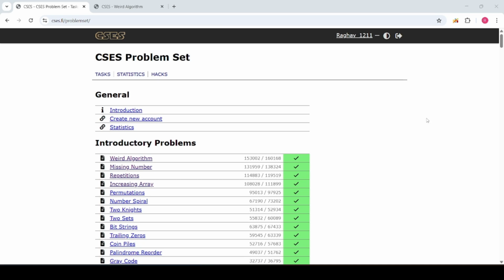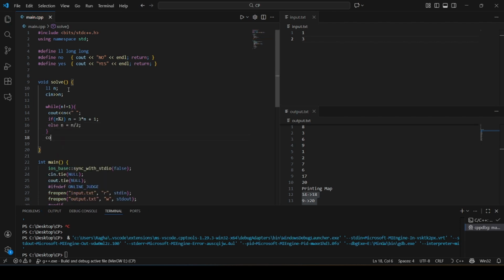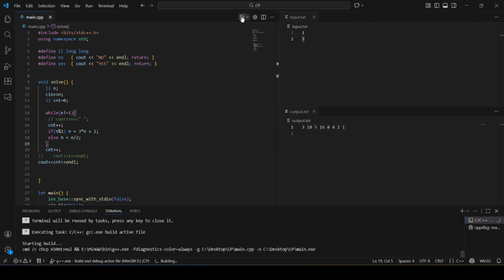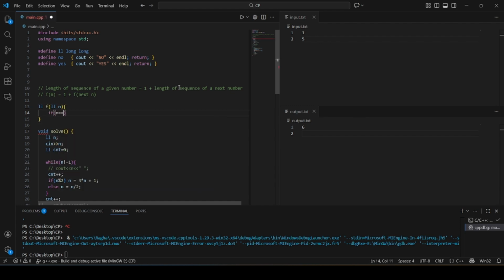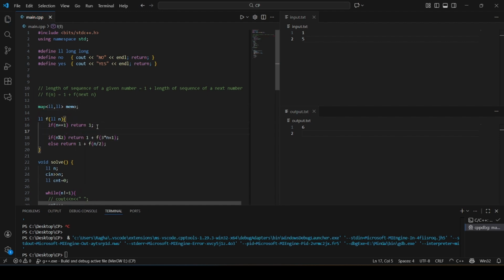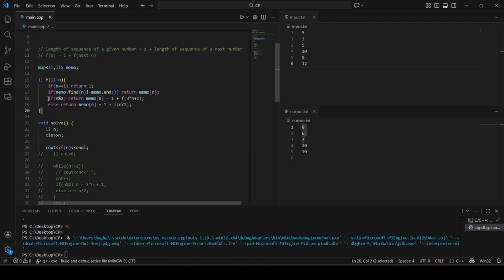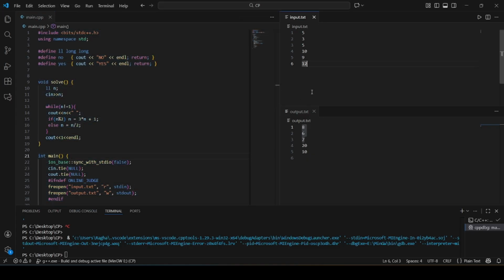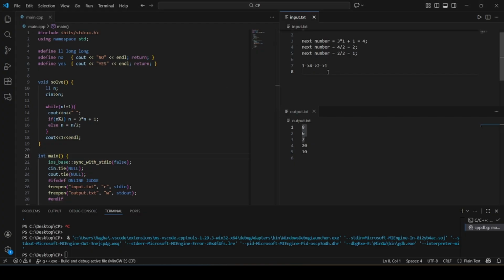CSES Weird Algorithm Explained + All Follow-Ups | Collatz Conjecture | Overflow Pitfalls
In this video, we solve the CSES Weird Algorithm problem and then go much deeper with important follow-up questions that are often ignored but crucial for competitive programming.

The Weird Algorithm is based on the famous Collatz Conjecture — a problem that looks simple,
yet remains unproven in mathematics to this day.

📌 What you’ll learn in this video:
• Step-by-step explanation of CSES Weird Algorithm
• Calculating the length of the sequence
• Memoization for multiple queries
• Fun Fact about sequence 1 → 4 → 2 → 1?

🎯 Perfect for:
• Beginners in Competitive Programming
• CSES Problem Set learners
• DSA & Coding Interview preparation
• Anyone curious about famous unsolved problems

🧠 Fun fact:
The Collatz Conjecture has been verified for extremely large numbers, but no one has been able
to prove it works for all integers!